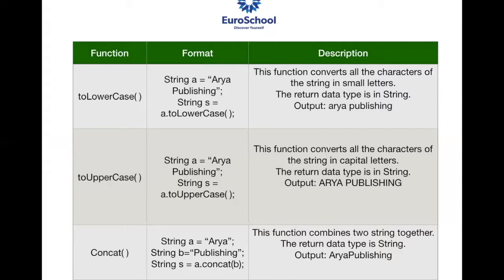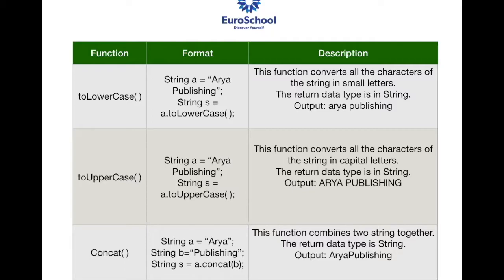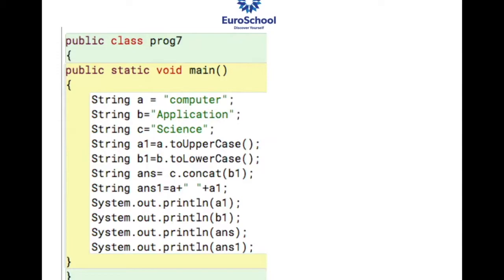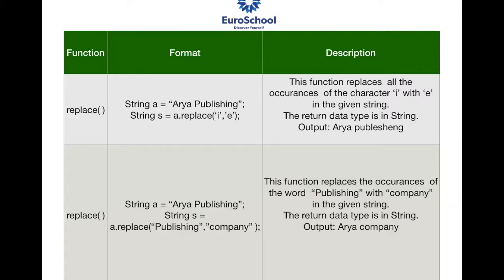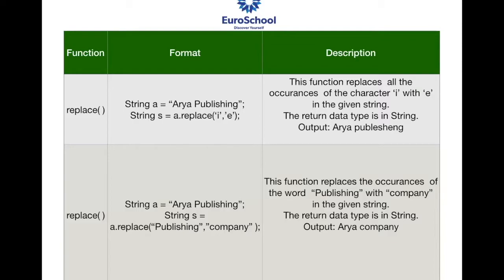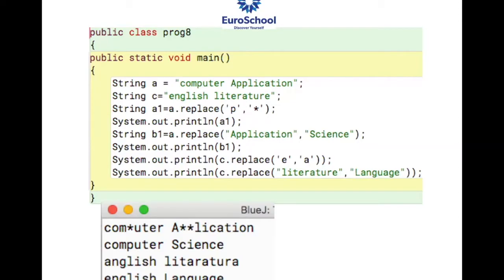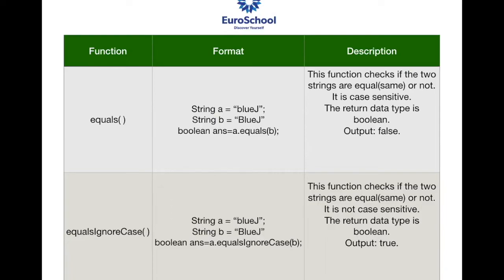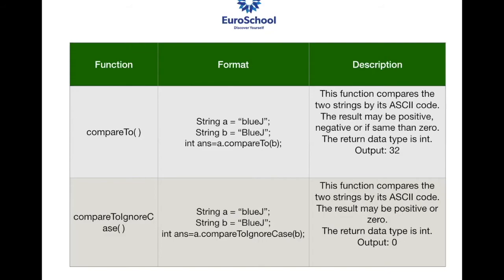EuroSchool_Computer App_String Handling_Part 2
Grade: 10
Chapter: String Handling
Sub-topic: Part 2